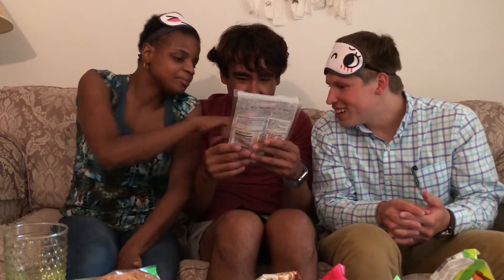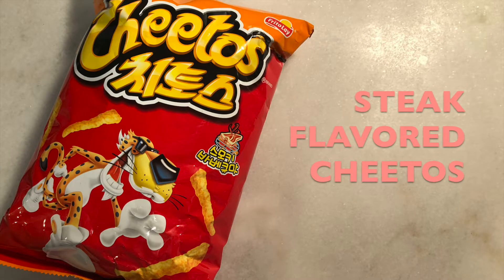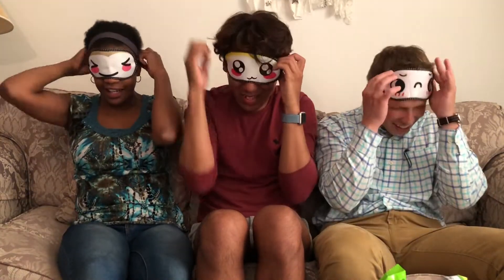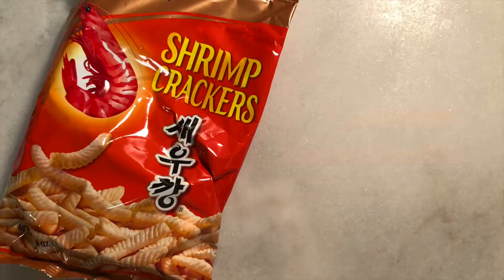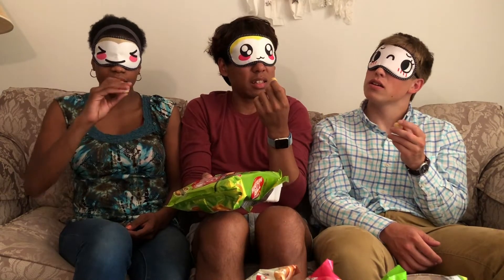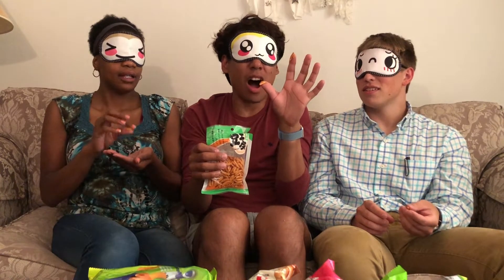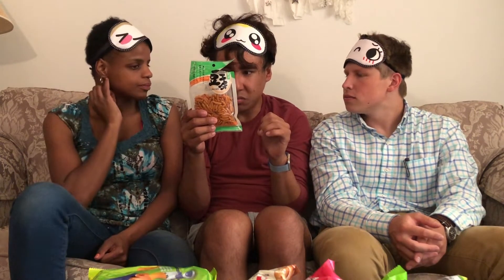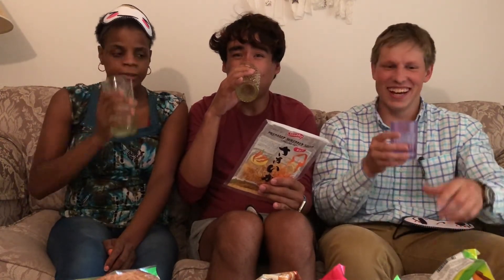KOREAN SNACK CHALLENGE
The Korean Snack Challenge was definitely a fun adventure!! We tried 9 unique snacks! Hope You All Enjoy! You can purchase the snacks below if you’d like to try any of them for yourselves 😋💕

Amazon Snacks
-Shrimp Crackers
-Home-Run Ball Chocolate Balls
-Fish Crackers
-Dried Squid
-Spicy Rice Crackers
-Banana Flavored Puffs
-Onion flavored Rings
-Sweet Potato Snack
-Steak Flavored Cheetos

Audio:
Spring in my Step

THIS VIDEO IS NOT SPONSORED. ALL ITEMS WERE PURCHASED BY ME.